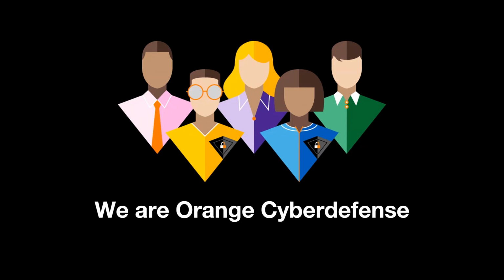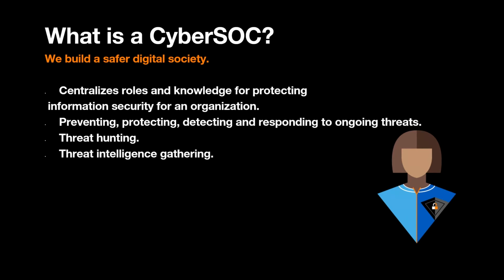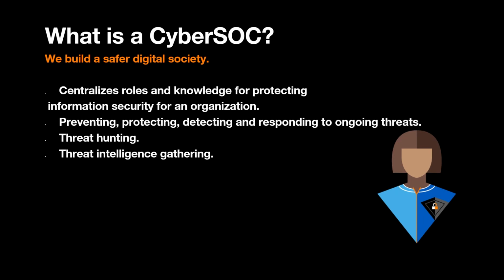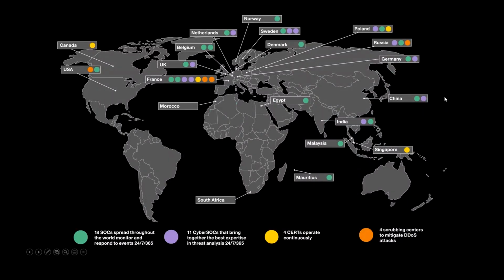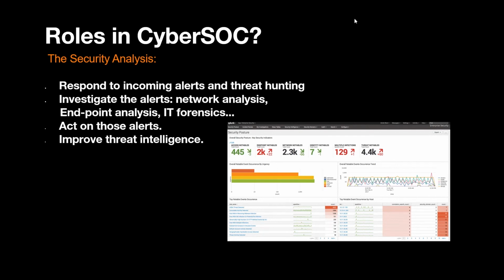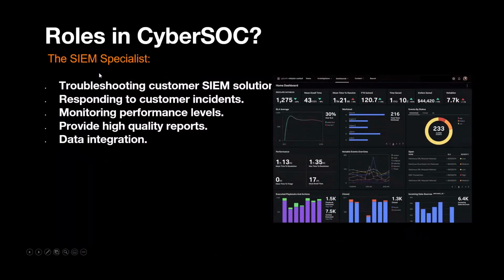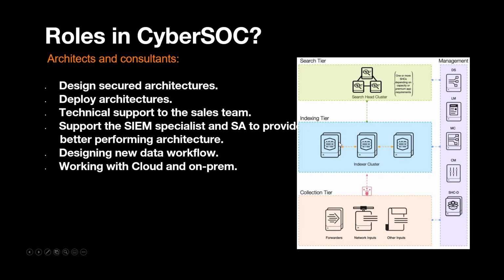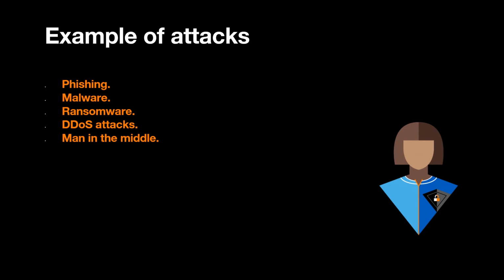Splunk Academy -John Henry Cyber Soc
Splunk -The data to everything platform

Splunk Academy starts in the beginning of September 2021. You will be employed like any other colleague but also be part of a class of people who together will begin a journey of education & training to get a real kickstart in your careers! Those successful in graduation from the Academy will not only have gained a wealth of knowledge, loads of hands-on experience, a valuable network of colleagues and experts throughout the industry but most importantly a very interesting, versatile and meaningful role where putting data to use for good!

The program is structured in three partially parallel phases. It starts with an Introduction to Orange Cyberdefense and your specific role. This is followed by Educations in Splunk, both standard courses as well as tailor made by our internal Splunk experts in each area. Lastly we take this new knowledge and add work experience by traineeship at our customers or our services. When the program ends, you are well prepared and have gained all the tools necessary to transition into your future career.

Phase 1 – Introduction to Orange Cyberdefense and the Splunk Academy

During your first month you will get an introduction to the company, your new role and your class. We will introduce how we work, our values and expectations but also to your senior colleagues already in the field who have gone through similar experiences as you before.

Phase 2 – Splunk Education

Shortly after the introduction have started we will begin your Splunk training. Everyone will undergo a broad fundamental baseline the teaches you the core concepts of Splunk. Afterwards you will specialize in one of the tracks that will delve deeper into the most important parts for your role.

The education will be primarily self-study with teacher support and part teacher-lead courses. This will take the form of both Splunks own virtual courses and custom tailormade courses and other material designed and lead by the very best Splunk professional in Orange Cyberdefense to add an edge you simply cannot get anywhere else!

Phase 3 – Traineeship

With brand new knowledge you will be introduced to, and gradually get to start work in, our customer deliveries. You will work close to your mentor, initially following them around performing their roles and development projects to watch and learn but gradually over time you will be challenged with your own tasks with a progressive development curve that alternates work and education. As the Academy nears its end  your curiosity and hard work will turn into confidence and we've realized the purpose: transforming talent into Splunk professionals!

The Splunk Academy offers a unique opportunity to start your employment with a program of six months period tailored to make you an expert in Splunk - the world’s most powerful and versatile platform for data. We will have special learning tracks that lets you specialize in three different roles all built around Splunk: Security Operator in our CyberSOC or as either a Security or Development focused consultant in Professional Services.

YOUR PROFILE
We are looking for you who have a genuine interest in working with data and want to put it to work in your favor. You love challenges, are eager to take initiative and have a strong willingness to learn.

You are generous in sharing your knowledge and have a humble approach - in both success and while facing adversity. In groups you focus on the good for the team, have an open and curious mind.

Finally we are looking for you who have focus on building long-term relationships and know that customers relations and business solutions must be maintained, enhanced and developed to stay successful.

With Splunk as a baseline, we have three educational tracks that will lead to these specializations:

Security Operator (CyberSOC)
Security Consultant (Professional Services)
Developer Consultant (Professional Services)